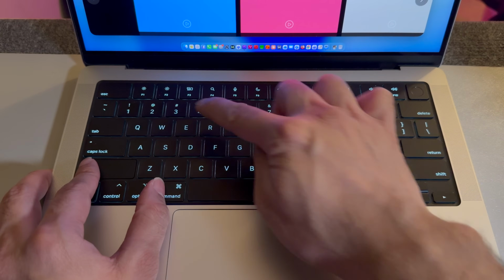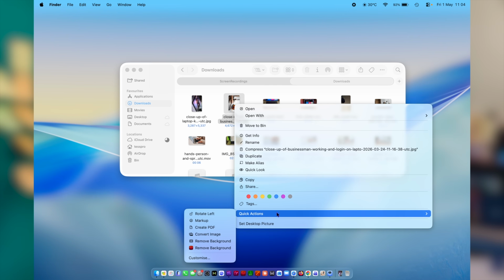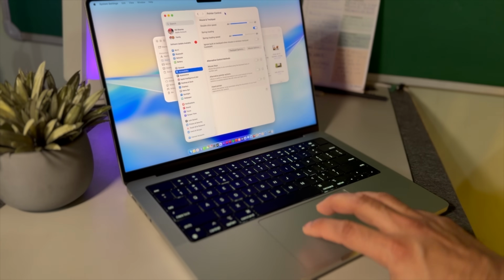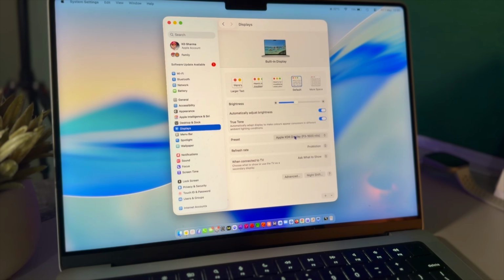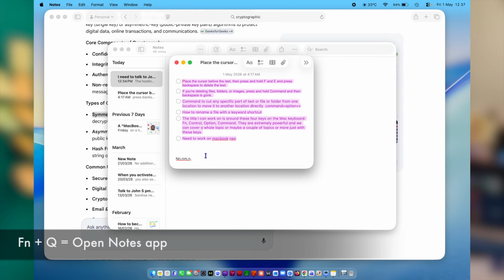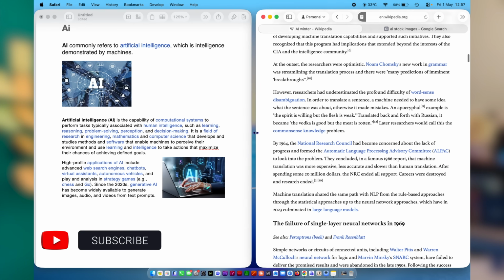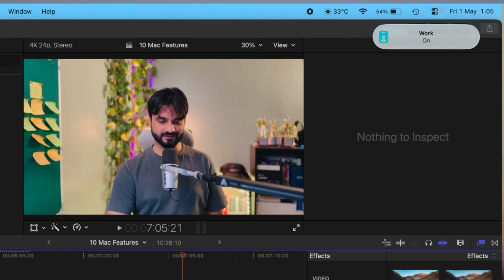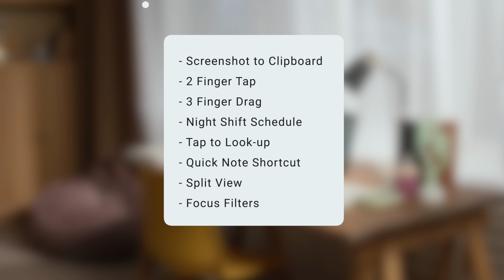9 Things Your Mac Does Automatically— Most People Still Do Them Manually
Most Mac users do things manually that their Mac was built to do automatically. And most people don't even realize it.

These 10 settings are already on your Mac. No downloads. No cost. Nobody showed you where to look — until now.

Works on any Mac running macOS Tahoe — MacBook Air, MacBook Pro, MacBook Neo, Mac mini, iMac.

WHAT WE COVER:

SPEED — save time immediately:
→ Screenshot to clipboard — stop saving files you don't need
→ Two-finger tap — rotate images, remove backgrounds, and find any product you see online. One tap reveals everything.
→ Three finger drag — no more click-holding every drag

COMFORT — set it and forget it:
→ Night Shift on a schedule — display warms automatically at sunset
→ Look Up by tapping — instant answers without switching apps

CONTROL — fix what currently frustrates:
→ Quick Note shortcut — capture anything without leaving what you're doing

POWER — change how you actually work:
→ Split View native — stop paying for an app your Mac already has
→ Focus Filters — your entire Mac environment adapts automatically
→ Universal Control — one keyboard for your Mac and iPad simultaneously

CHAPTERS:
0:00  You've been doing this the hard way
0:19  Screenshot to clipboard
1:18  Two finger tap — one tap, three powers
2:24  Three finger drag
3:40  Night Shift — set it once
4:12  Look Up — tap any word
5:00  Quick Note — without switching apps
6:02  Split View — already built in
6:53  Focus Filters — Mac adapts for you
8:00  Universal Control — one keyboard, two devices
8:59  Closing

Crazy Errors is a Mac education channel helping everyday Mac users understand what's actually happening on their machine — clearly, practically, and without unnecessary complexity.